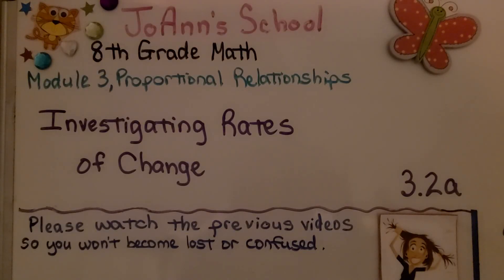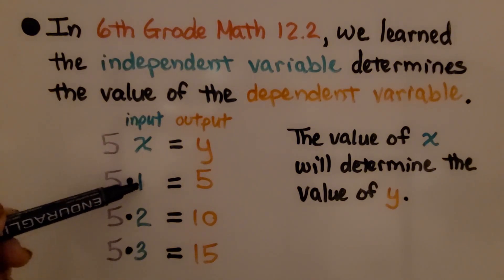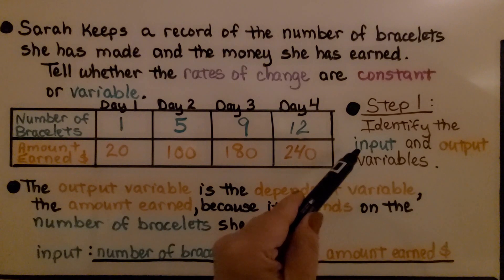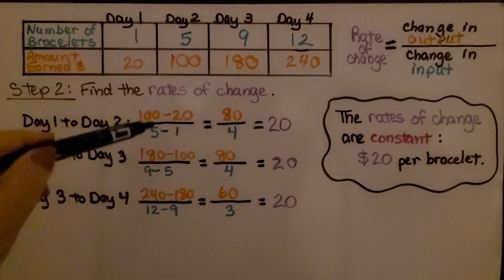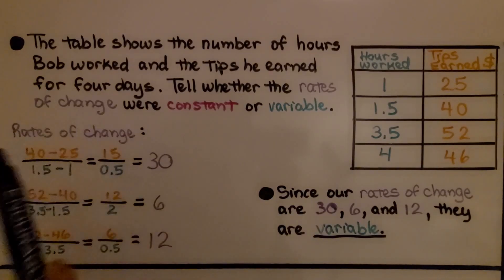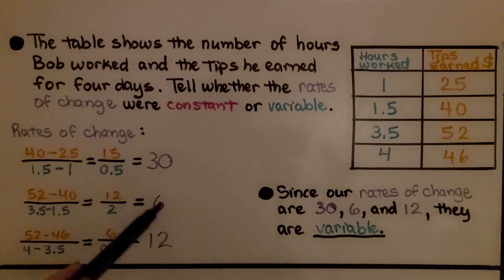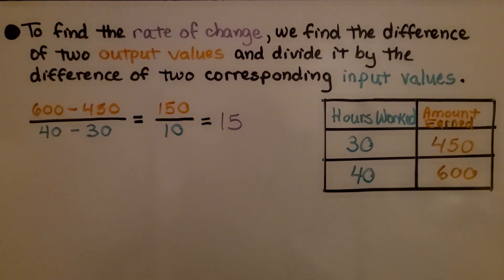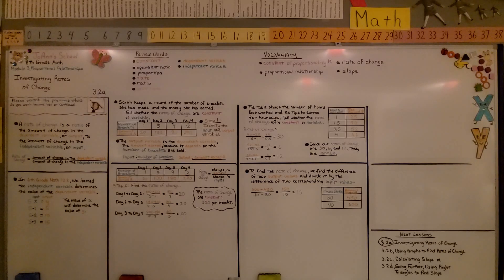8th Grade Math 3.2a, Investigating Rates of Change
A rate of change is the ratio of the amount of change in the dependent variable, or output, to the amount of change in the independent variable, or input.  We quickly review the meaning of independent and dependent variables. We walk-through two problems involving tables to find if the rate of change is constant or variable.

Language: ‎English
2018 copyright
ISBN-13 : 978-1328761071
Item Weight : 2.85 pounds
Paperback : 608 pages
Product dimensions : 8.4 x 1.1 x 10.7 inches